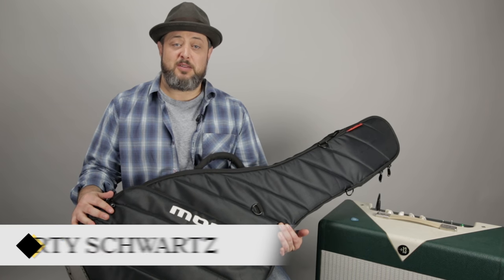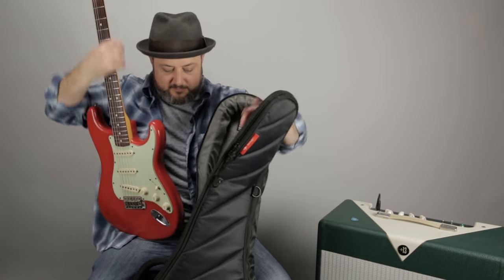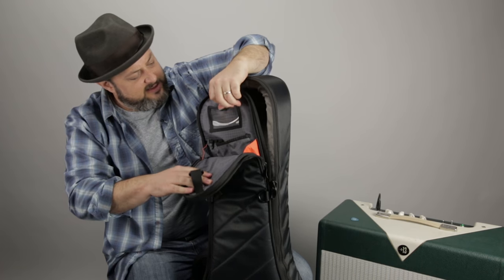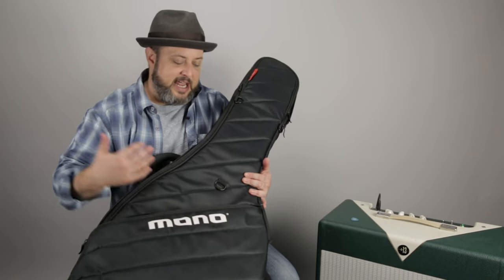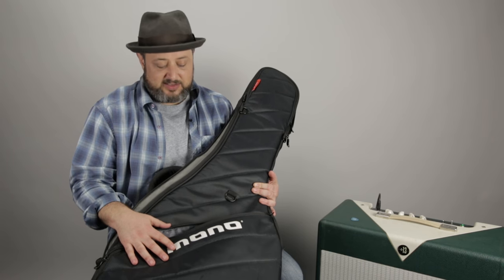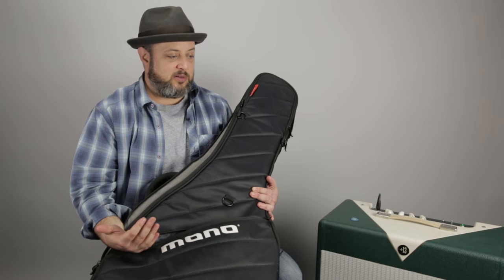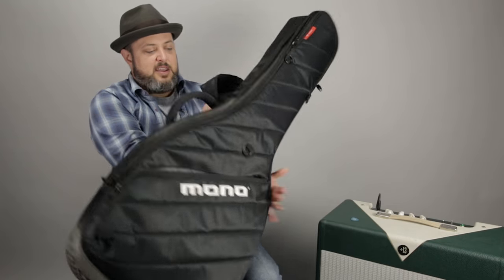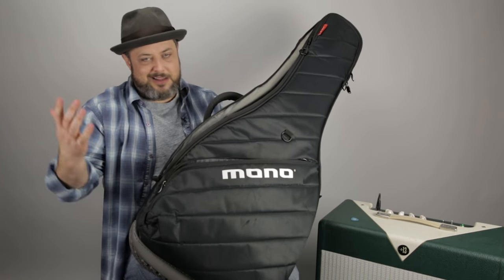Mono Gig Bags, Best Way to Travel With Your Guitar